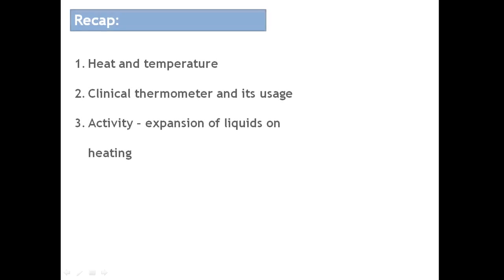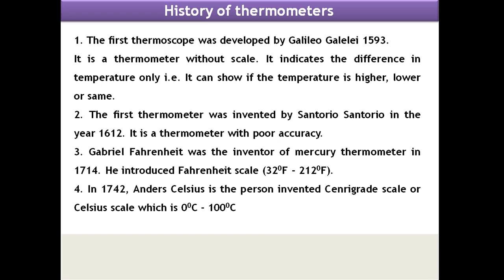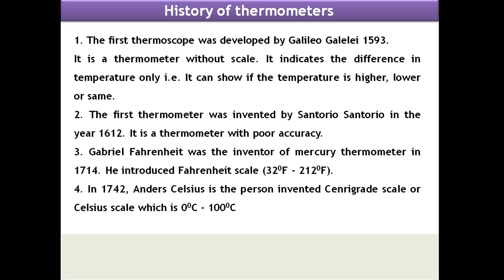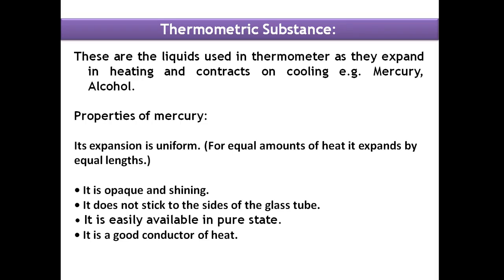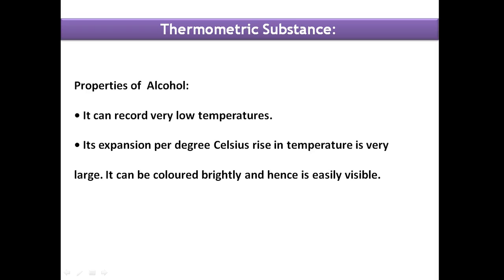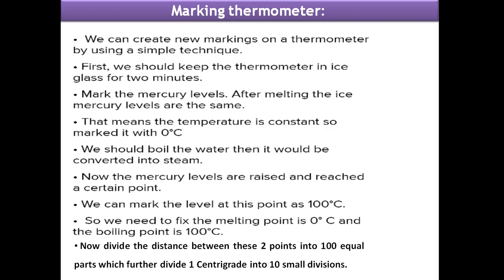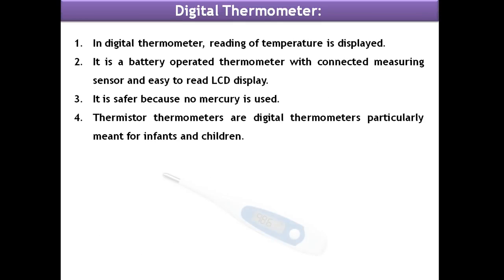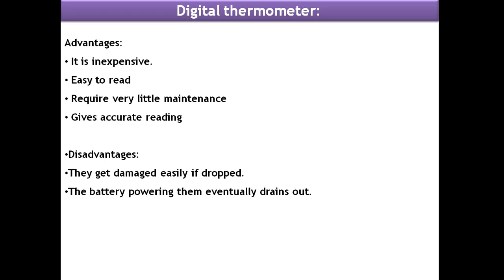(12-10-2020)Class07_Science_L5 Temperature and its measurement_part03_Sudha mam